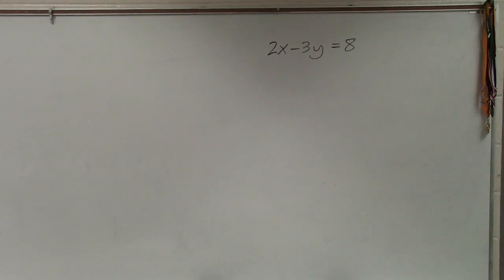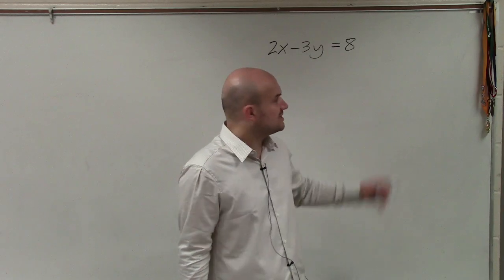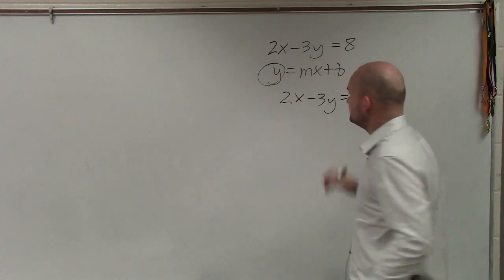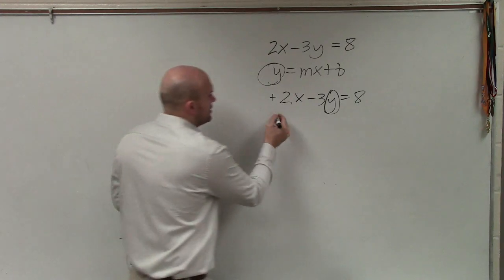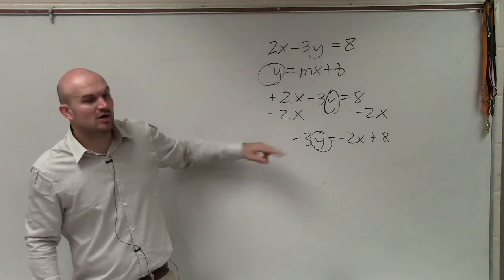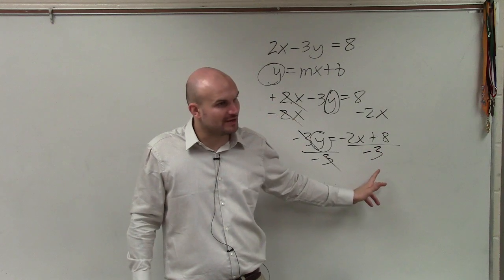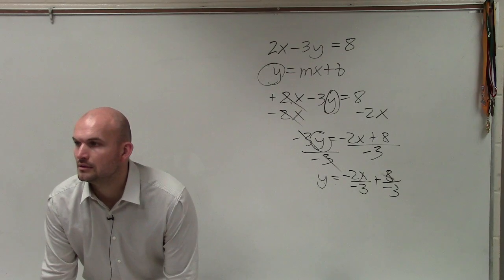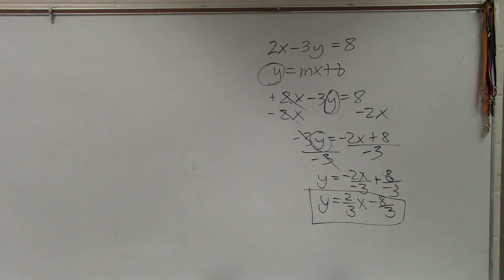How to write an equation from standard form to slope intercept form